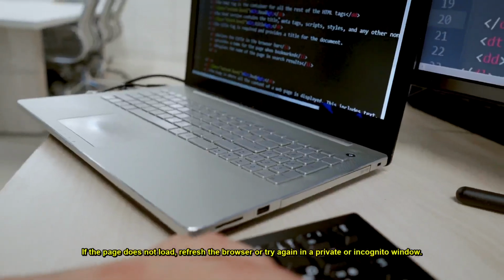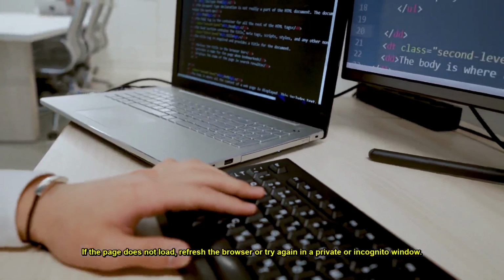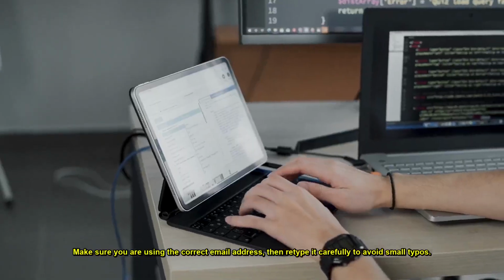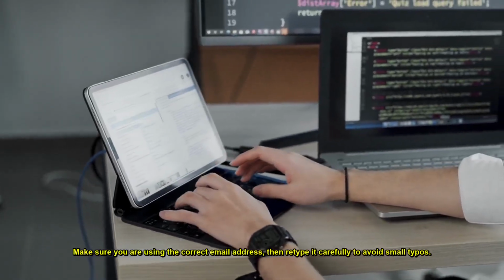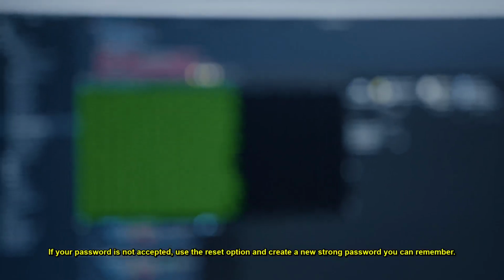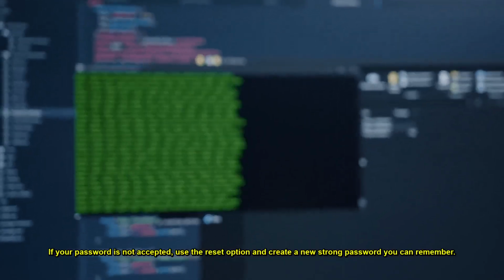How to install Bench for monthly bookkeeping and tax-ready records - Easy Tutorial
In this easy-to-follow tutorial, we guide you through the step-by-step process of installing Bench for seamless monthly bookkeeping and maintaining tax-ready records. Whether you're a small business owner or a freelancer, this video will help you streamline your financial management with Bench's user-friendly platform. Learn how to set up your account, navigate the features, and ensure your books are always in order. Don’t miss out on simplifying your bookkeeping tasks!